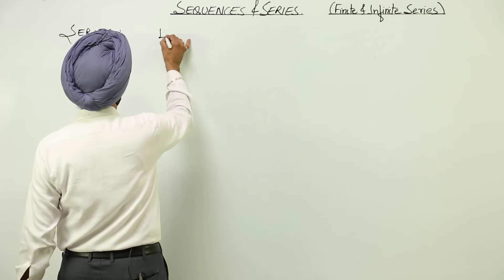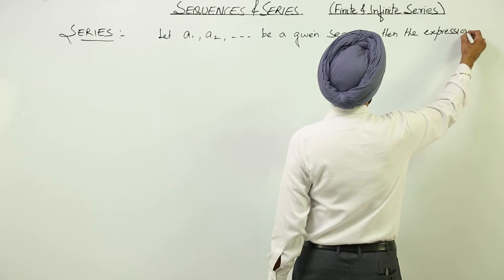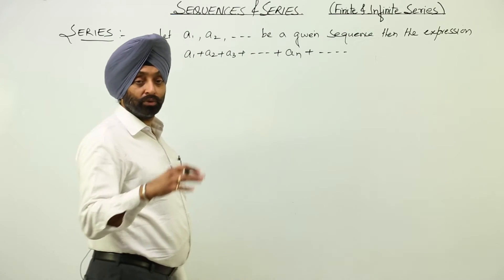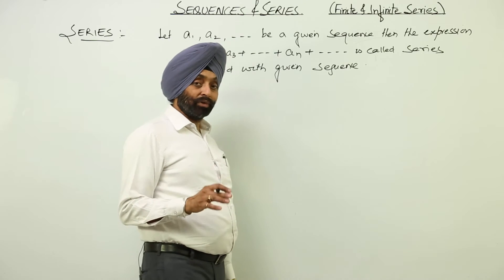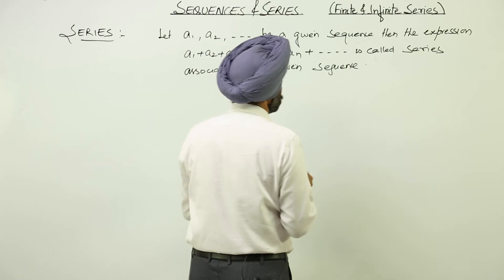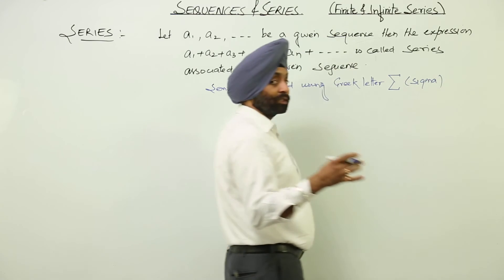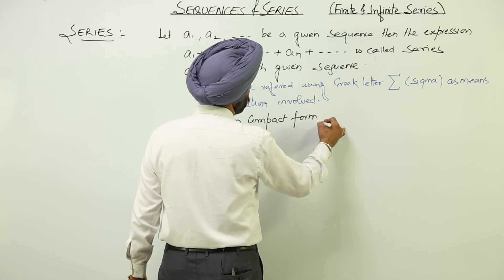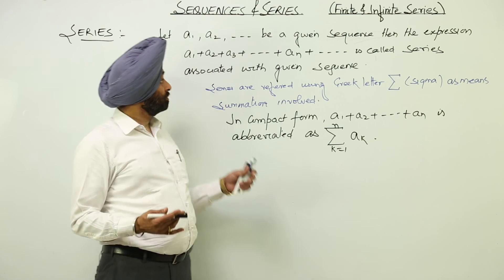What is Series l CBSE l CLASS 11 l MATH l SEQUENCE AND SERIES l Best Math Classes l Lecture 2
Math is easy when taught by the right teacher, learn from the best, Teachers at TeachigBharat are familiar with this art because they are masters of their subjects.
Sequence, Series, and Arithmetic Mean  (CBSE Class 11, chapter 9) have been explained in this bullet course and each and every minute detail has been covered so that students have a thorough understanding and can deal with any question based on this topic.